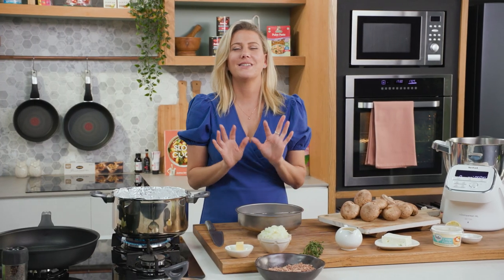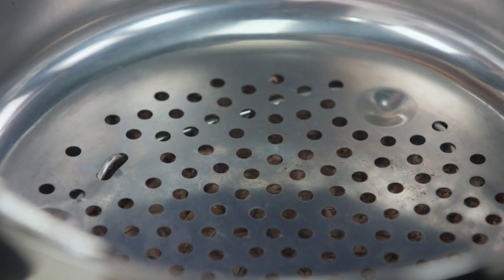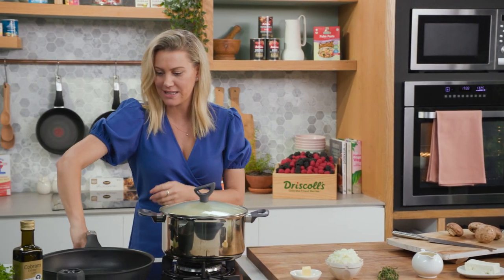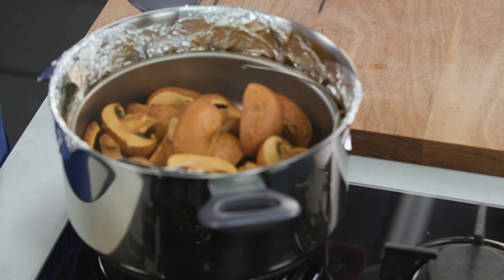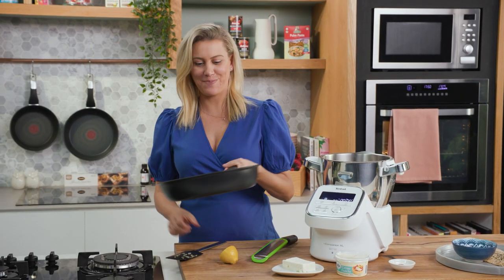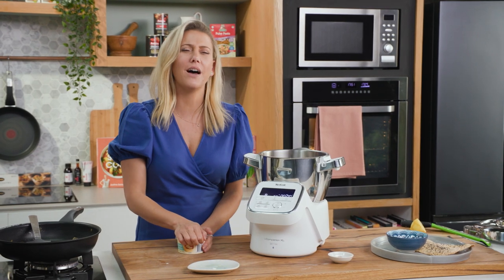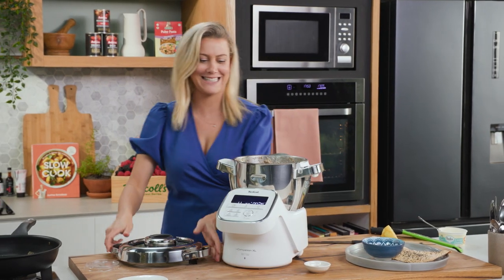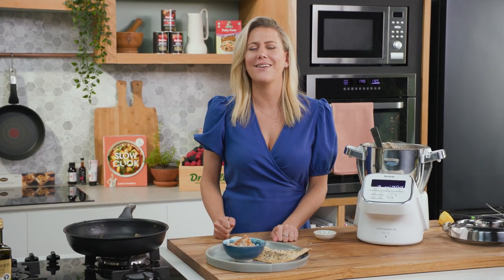Smoked Mushroom Dip | Everyday Gourmet S11 Ep39